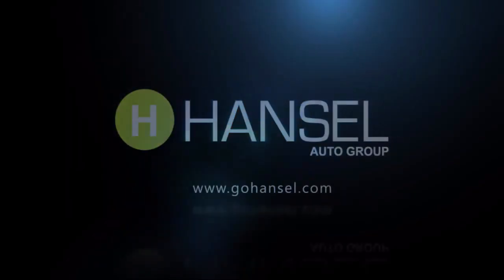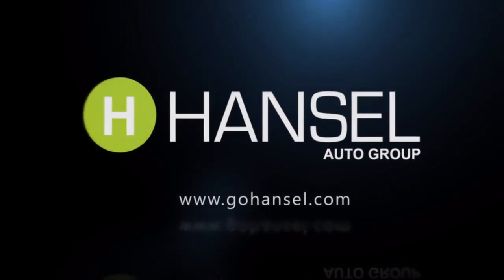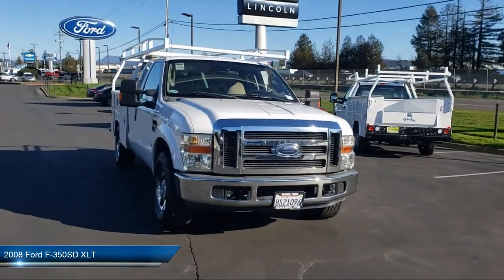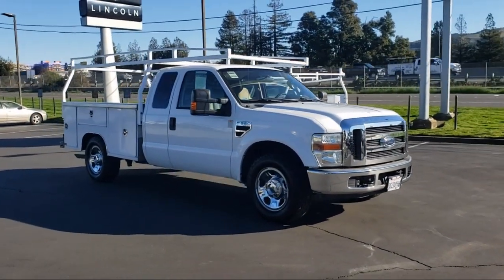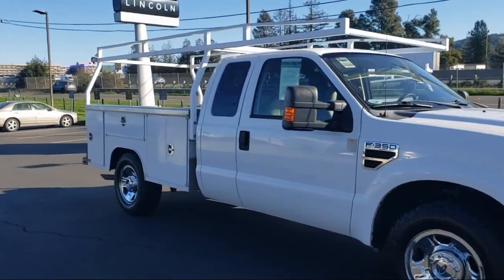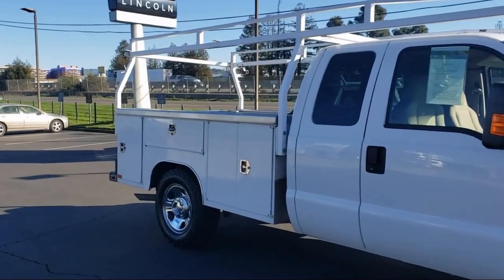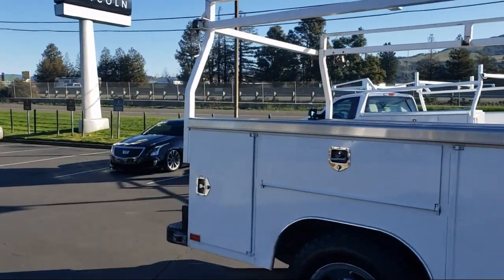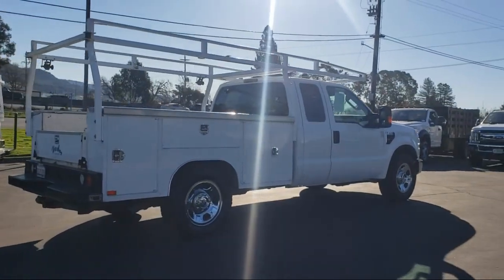2008 Ford F-350SD XLT Santa Rosa Rohnert Park Petaluma Sebastopol Windsor Cotati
2008 Ford F-350SD XLT Stock Number: FU359077A Vin:1FDSX30558EC22528.

Hansel Ford is proudly serving our friends and neighbors in Santa Rosa, Rohnert Park, Petaluma, Sebastopol, Windsor, Cotati. or give us a call at for more information about this or any of our other vehicles.
Hansel Ford
3075 Corby Avenue